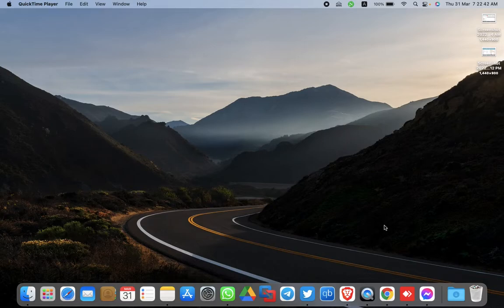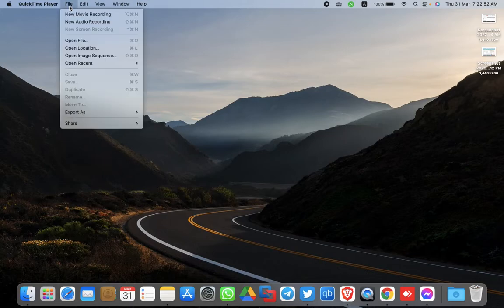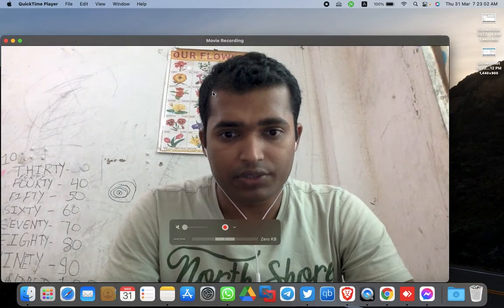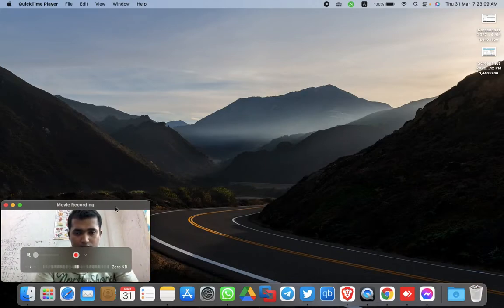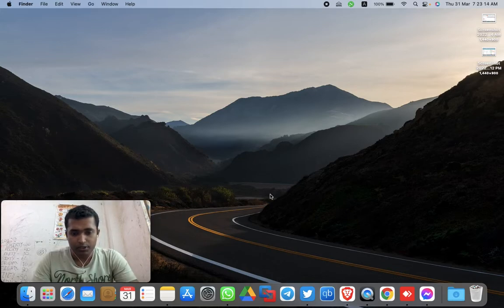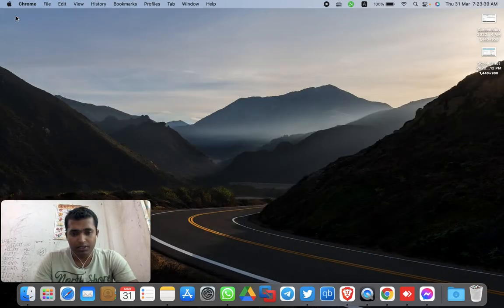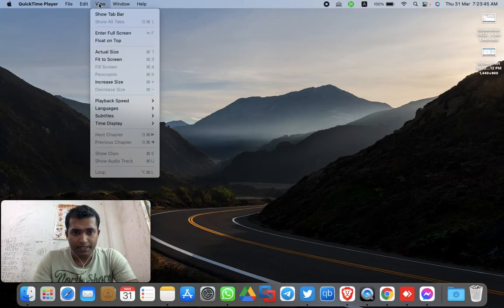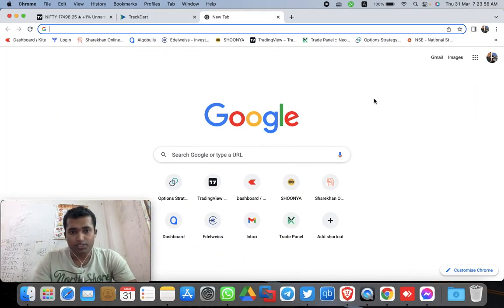Record your screen with Camera window at the same time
Courses
CERTIFICATION IN ONLINE TECHNICAL ANALYSIS
 by E-learn Markets :-

CERTIFICATION IN ONLINE FIXED INCOME AND INTEREST RATE FUTURES

In this video I have added the method to screen recording in MacBook Air with Camere window, because A lot of people searching for software for screen recording on web, but Let me tell you that I have added the simple way to do your own work qucikly.

My other videos links are here:-